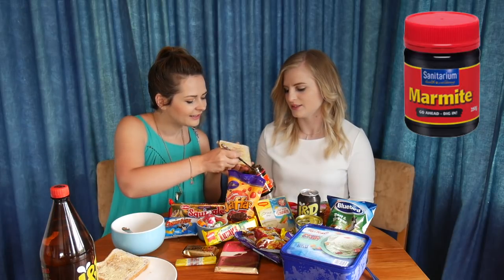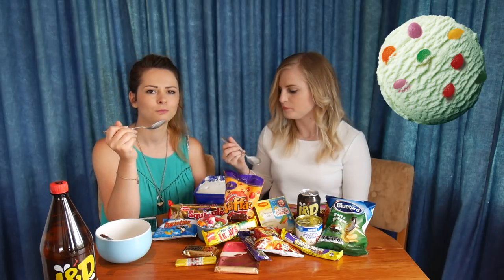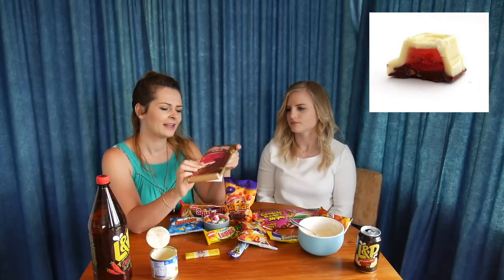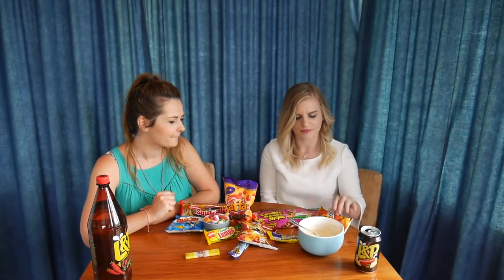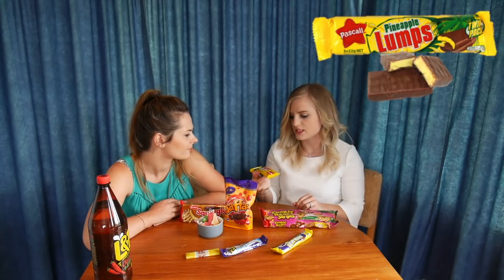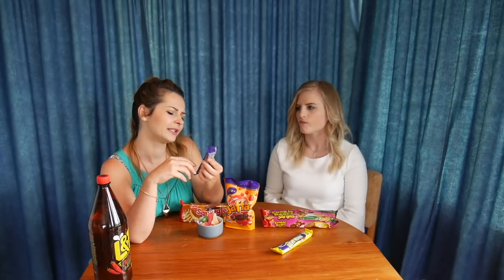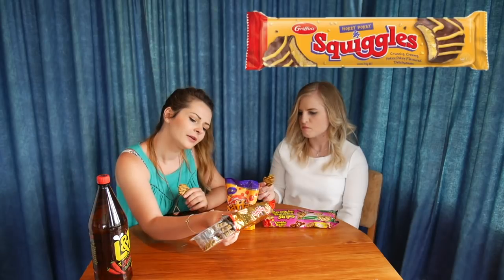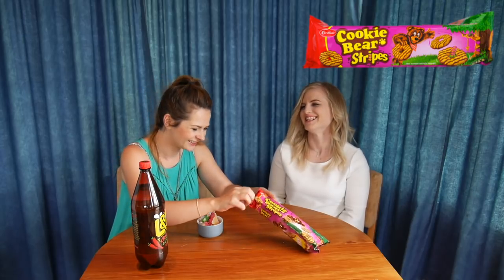New Zealand Junk Food Haul & Taste Test: Strange flavours and reactions!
Looking for strange candy from around the world? You can't look much further than New Zealand Junk food! With very unusual sweets, candy and snacks with totally  bizarre flavour combinations, this kiwi taste test is sure to have you curious about our rare and quirky flavours!

Some of the products we try include: Squiggles biscuits, Onion dip, L&P, K Bars, Jaffas, Pineapple lumps, Goody goody gum drops ice cream, Jelly Tip chocolate and many more bizarre foods!

Being an isolated island at the bottom of the globe has had to have had some influence on New Zealand junk food right? But just a note that this is not fully representative of all food in New Zealand or typical New Zealand cuisine, promise :)

ASK ME ANYTHING - Submit your questions here for my Q&A videos (expat life, bi-cultural relationships, life in France...anything you like!)

You can join me, Rosie, for even more adventures on Not Even French! If you are interested in French culture, life in Paris, or tales from a New Zealander (kiwi) living a long way from home, please ❤SUBSCRIBE❤ for new videos released each WEDNESDAY! ✌✌

FILMING GEAR
My compact but super effective camera (France)
My light and flexible tripod (France)
My cheap but efficient microphone (France)